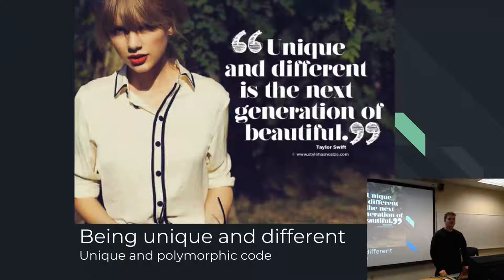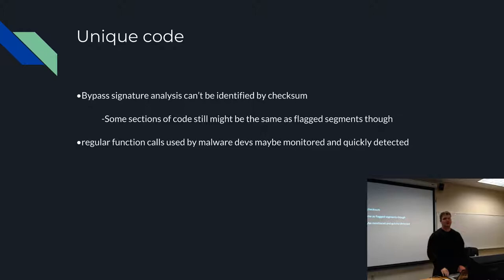If you can't hack it pack it: AV bypass using crypters and packers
Jack McKenna discusses how packers and crypters work to hide malware from antivirus products.